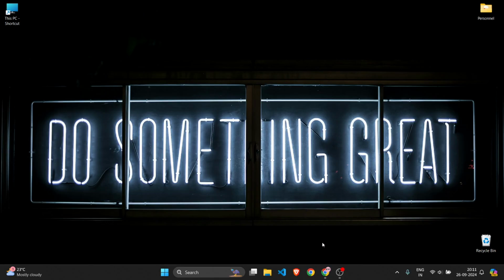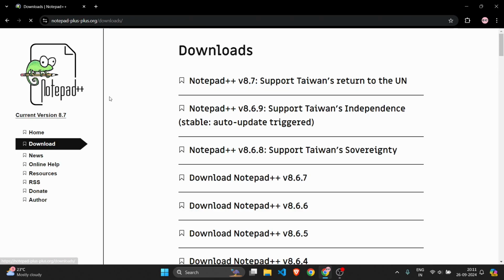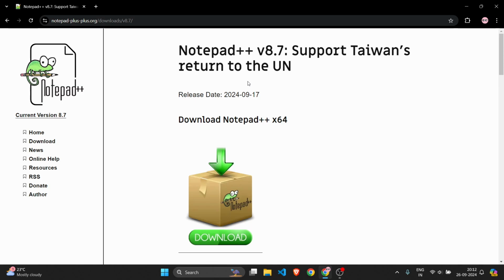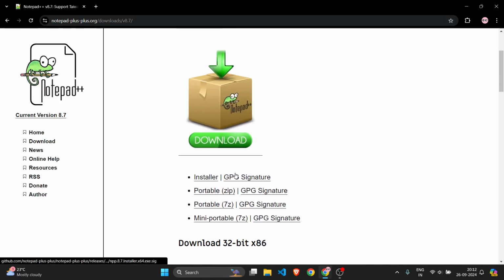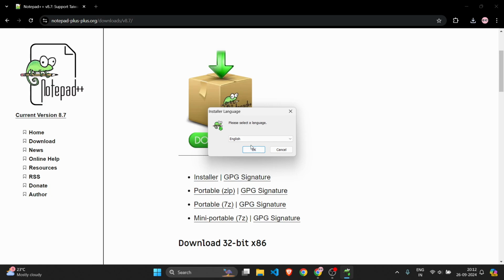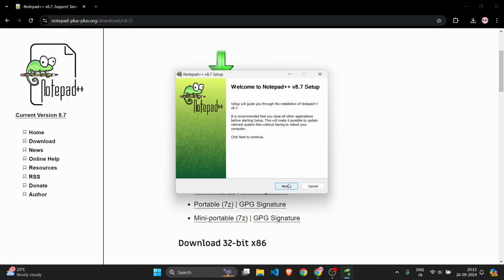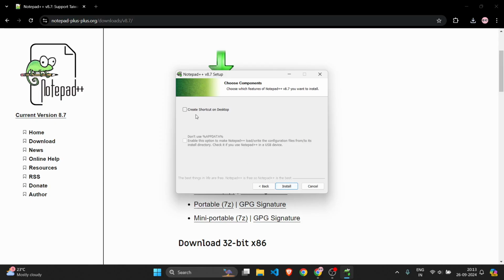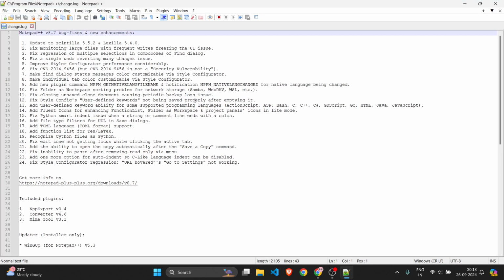How to Download and Install Notepad++ on Windows | Easy Step-by-Step Tutorial | 2025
In this video, we'll walk you through how to easily install Notepad++, one of the best free text and source code editors for Windows. Whether you're a beginner or an expert, follow along for a quick and clear installation guide.

How to install Notepad++  on Windows

How to Setup Notepad++
✔️ Download the latest version of Notepad++
✔️ Install with recommended settings
✔️ Set up Notepad++ for your needs
✔️ Helpful tips to get started with coding or text editing

Chapters
00:00 Intro
00:26 Notepad ++ Download
01:32 Notepad ++ Install
02:24 Using Notepad ++
02:44 Outro